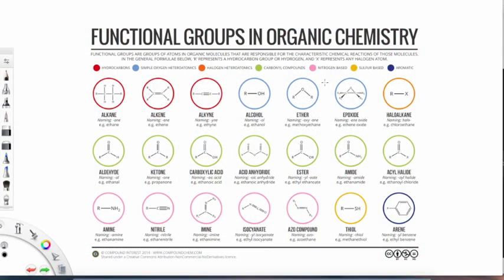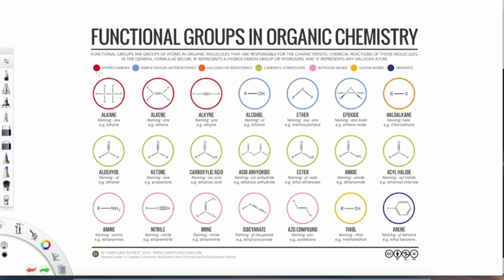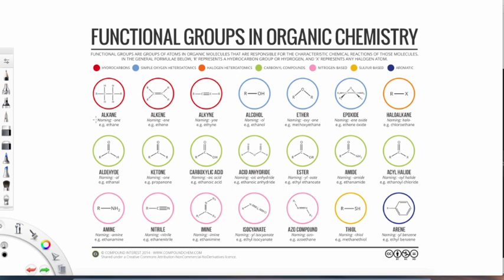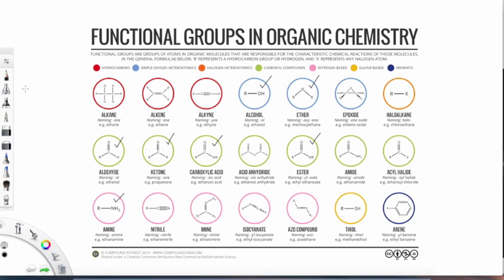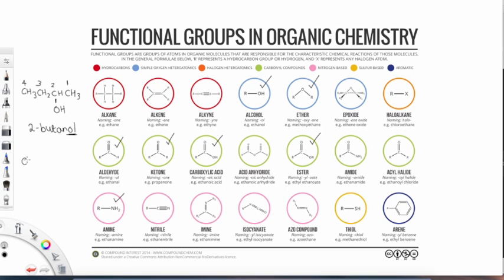Structure & Naming of Organic Molecules | Overview pt 3 | Thermo, Electrochem, Kin, O Chem | Griti